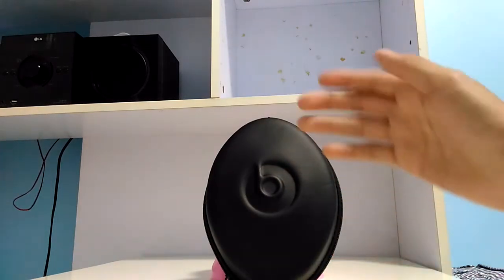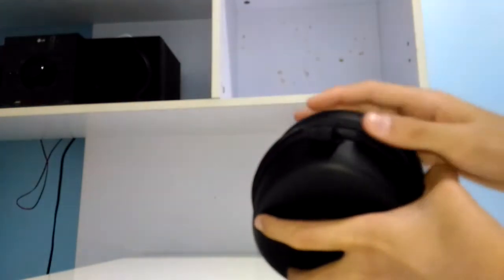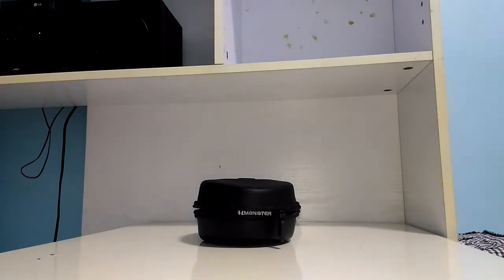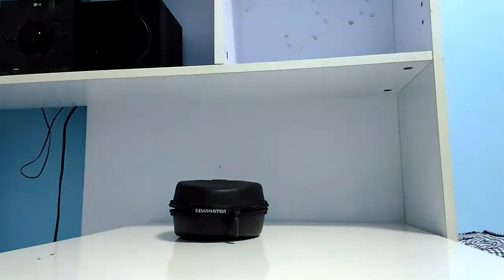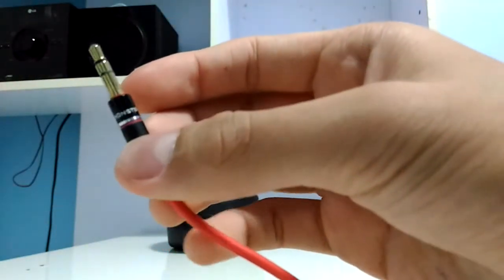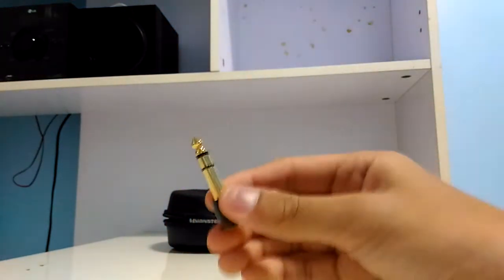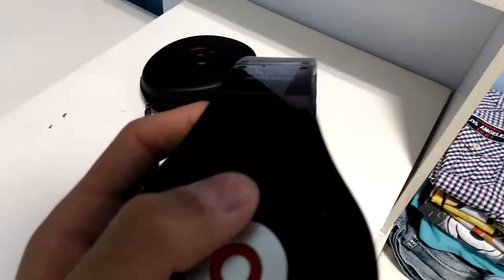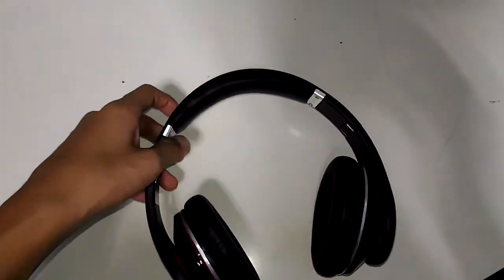Beats Studio Wireless (Review) Monster Edition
This is Beats Studio Wireless (Prev Gen). It is made in 2 color combination which is black in 90% and Red in 10%. It is designed by Dr.Dre. It is super durable for DJ, Musicans and Rockers. They are built in glossy plastic. They are bluetooth.

Inside the box when u buy beats studio

1. Airline Adapter
2. 3.5mm Quarter Inch Adapter
3. Booklet/paperwork on beats product
4. Beats guide and manual book
5. Beats logo sticker
6. Monster soft cleaning cloth
7. Beats Hardshell Case (Black)
8. Beats hardshell case clip
9. Pair of beats headphone
10. AAA Batteries
11. Monster Cable (Avilable with 2 color)
12. Control Talk Cable (Latest Prev Gen)